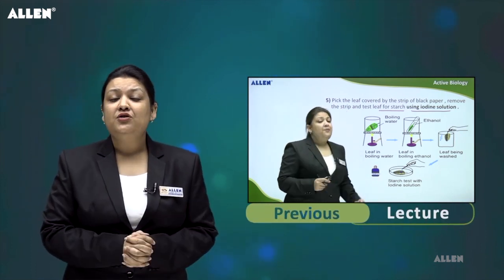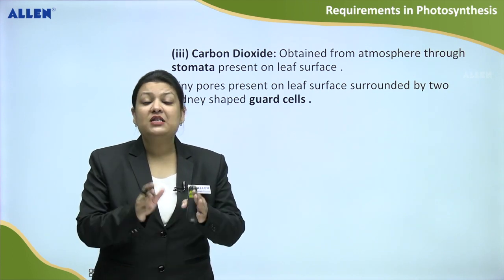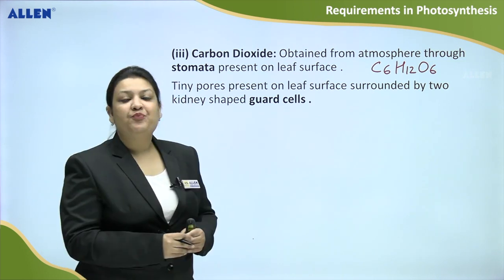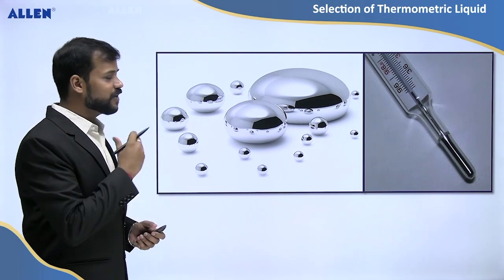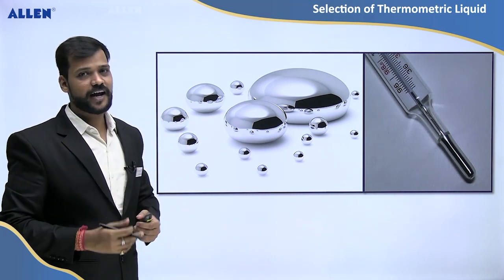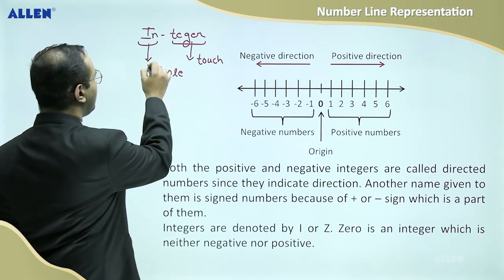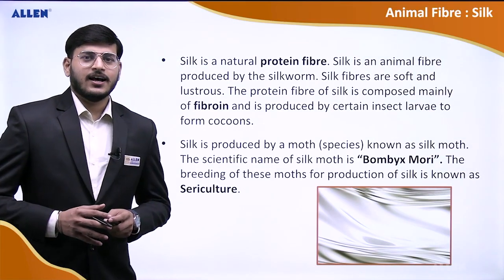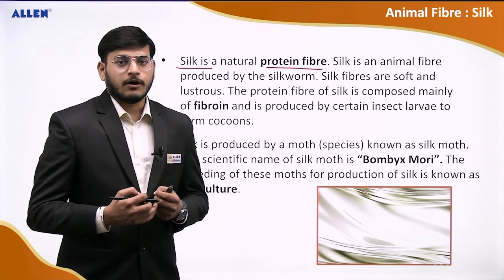Sample Video Lectures | Class 7th Online Courses (Medium : English) | ALLEN PNCF Division Kota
Welcome to ALLEN Digital's Sample Video Lectures for Class 7th.

ALLEN's Digital Classes strive to develop children to be successful in the Real World. The expert faculty team at ALLEN strategically prepares the Digital Video Lectures to give students the most optimal education online. ALLEN Digital Video Lectures brings ALLEN's classroom coaching expertise directly to students in a perfectly blended form. To break the monotony in a typical online lecture, ALLEN's Digital Classes give students a much interactive alternative to learn.
✅ ALLEN announces Admission for Offline+Online / Online Courses for the Academic Session 2021-22.